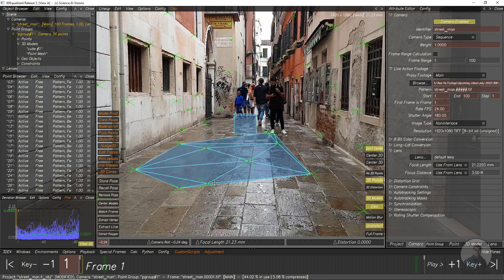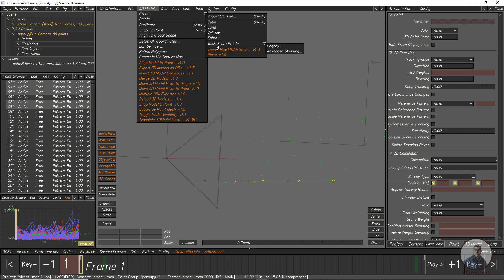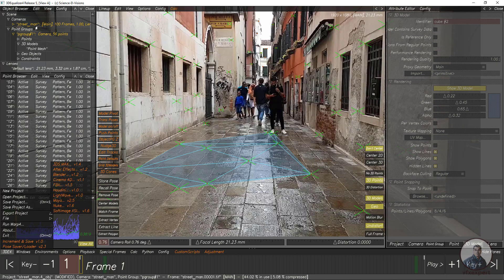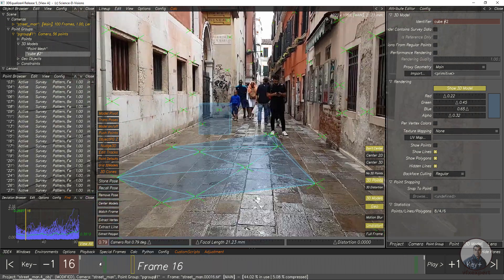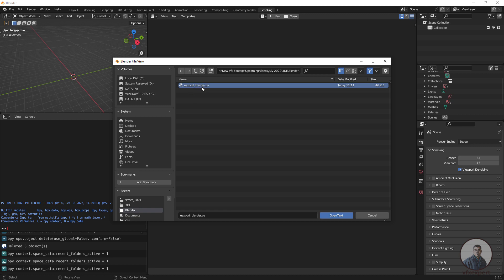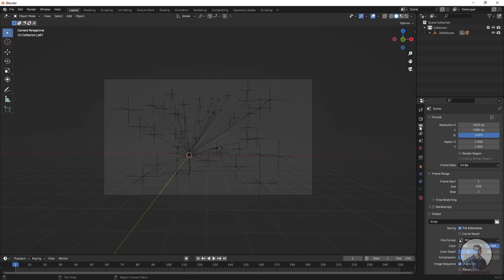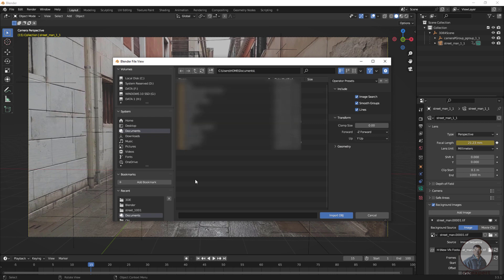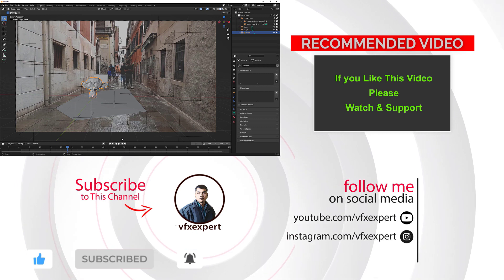Export Camera Track & 3D Mesh From 3D Equalizer To Blender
In this video we will see how to export camera track and 3d mesh from 3d equalizer to blender.